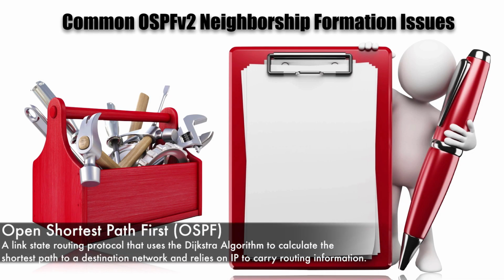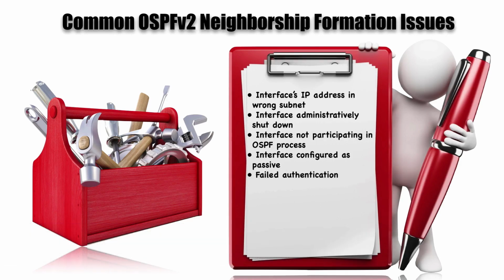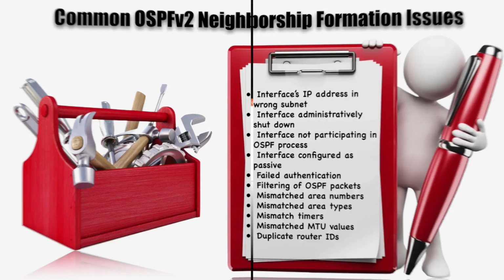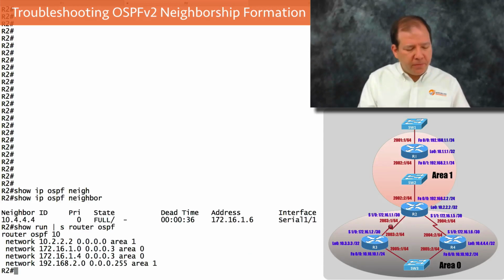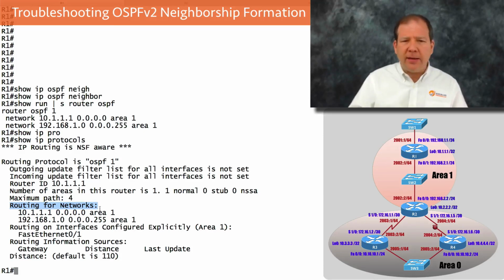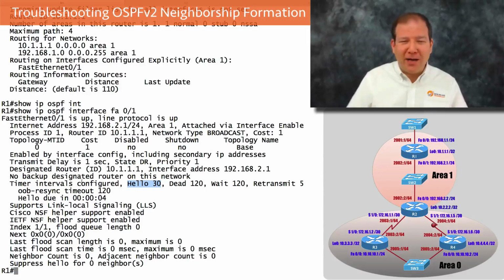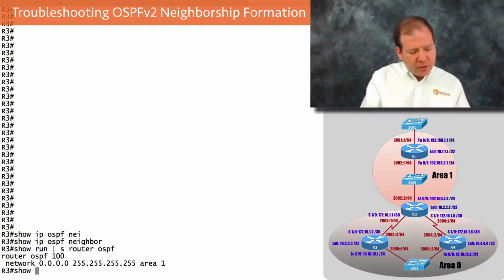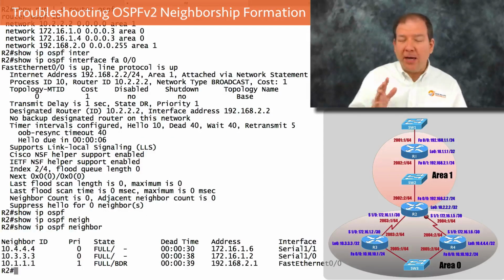CCNP | Basic Course | Free | Download